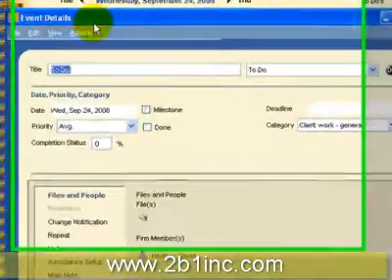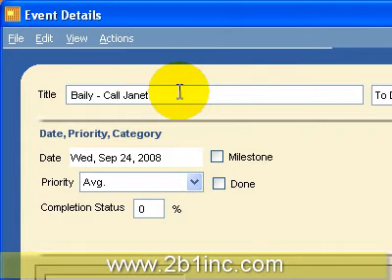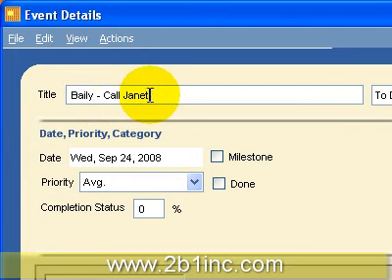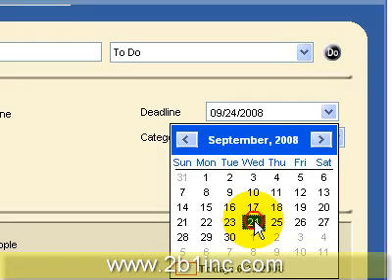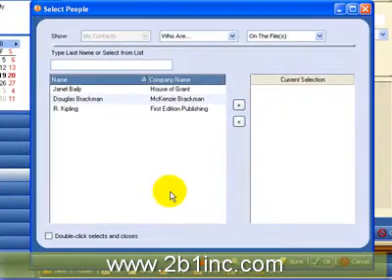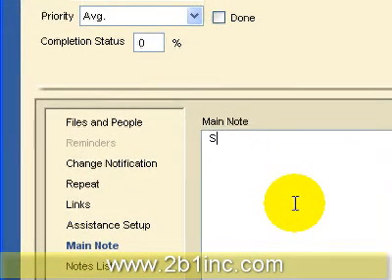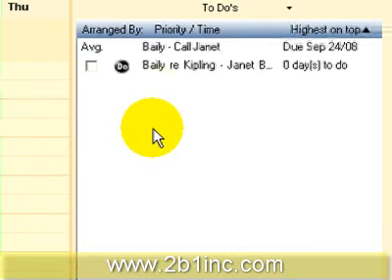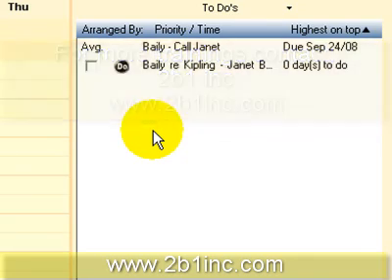Amicus Attorney - Creating a New To Do by 2b1 Inc.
Amicus Training:
How to create a new appointment in Amicus Attorney 2008 PE